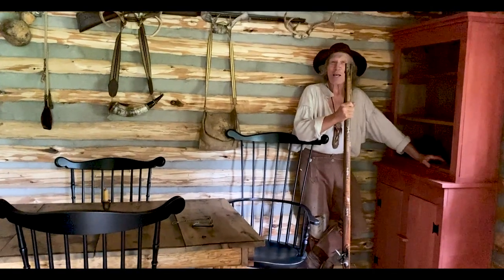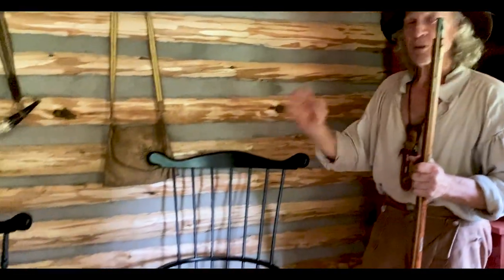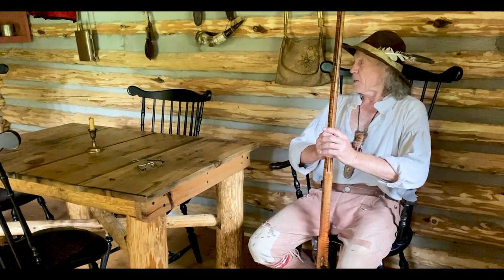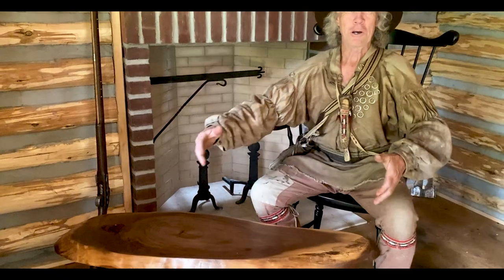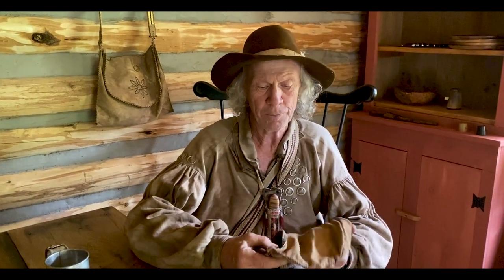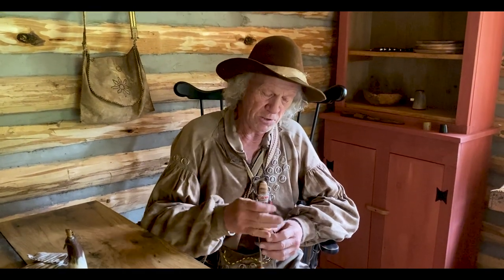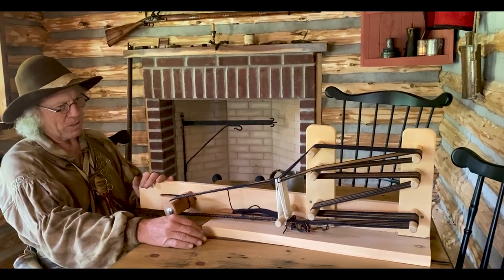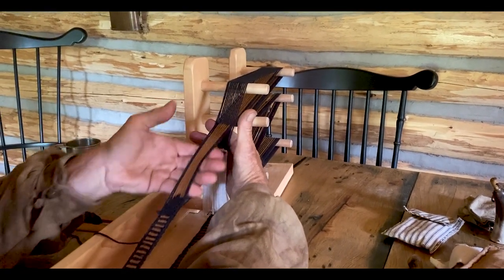Building 18'h century Furniture and How to Use an Inkle Loom | CABIN BUILD | PIONEER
Peter finishes making a step-back cabinet for his 1700's log settler's cabin.  He finishes it with milk paint and discusses the history of milk paint and the use of pine for building Canadiana furniture on the frontier.

Using brain tanned deer hide, he sews a shooting bag for a friend.  He discusses "what's in the bag", what a hunter required to shoot and maintain his flint lock.  This included, tow, priming horn, ball bag for lead cast balls, flint wallet, turn screw, worm, bullet puller, bear fat for greasing patches, bullet mold.  In addition to the shooting bag, a hunter would carry a powder horn and a shot bag.

He gives a tutorial and demonstrates how to use an inkle loom to weave a sash for his shooting bag and discusses the history and design of the loom.